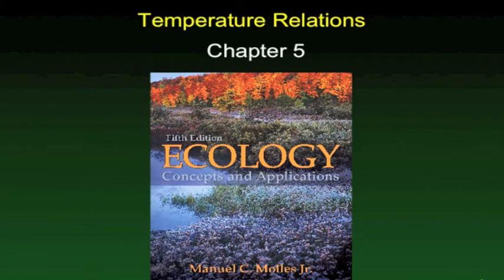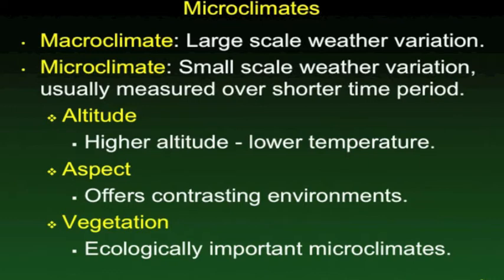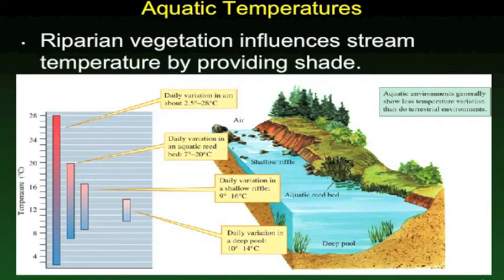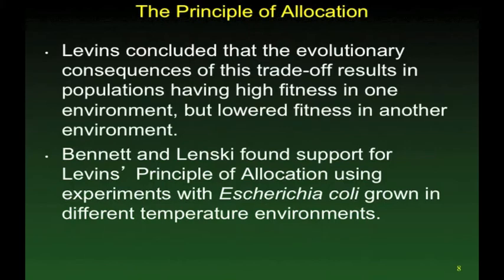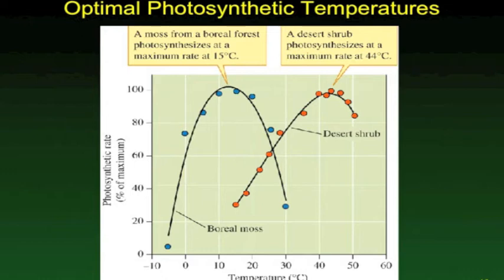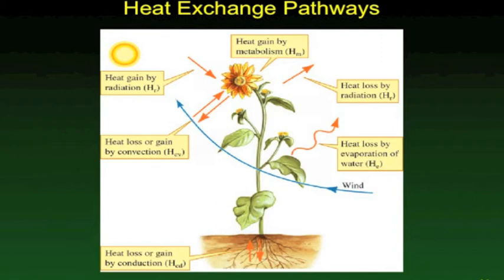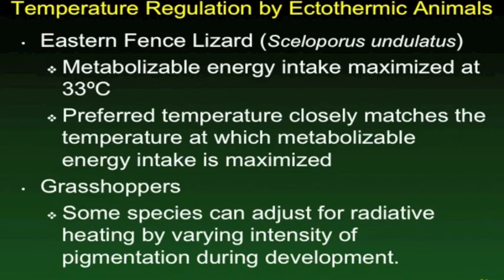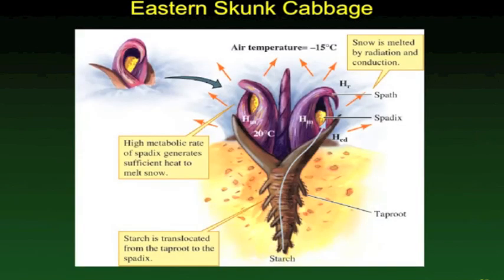Ecology Chapter 5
Temperature Relations